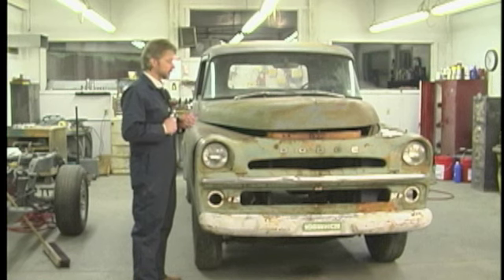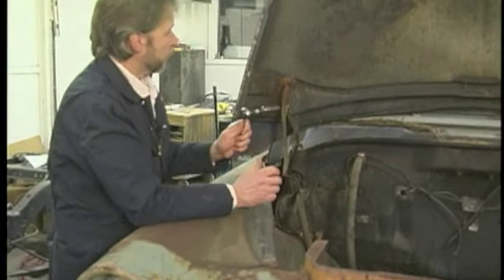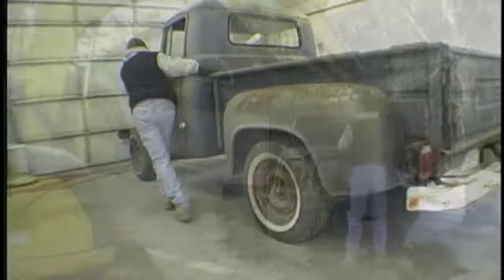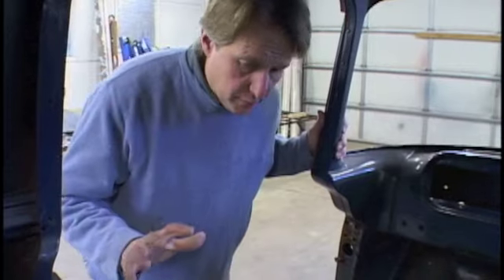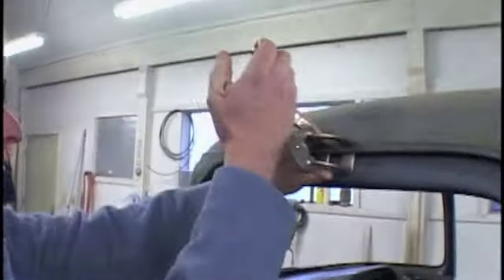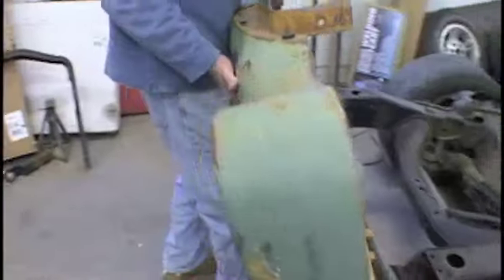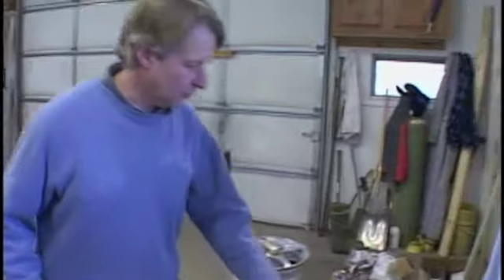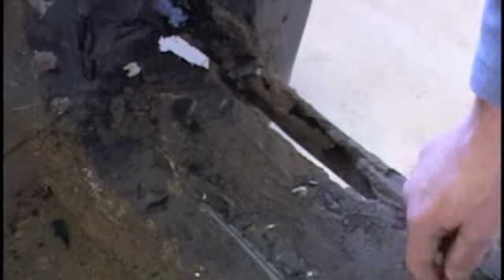Building a '57 Dodge street rod pickup part 1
A '57 Dodge PU on a '97 Dakota frame.
So far everything has come from a junkyard or off eBay.